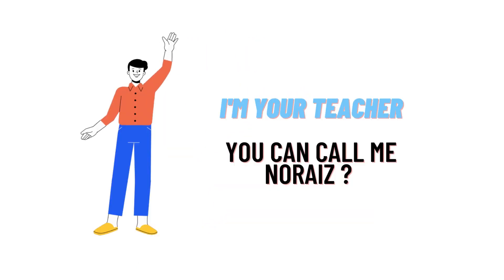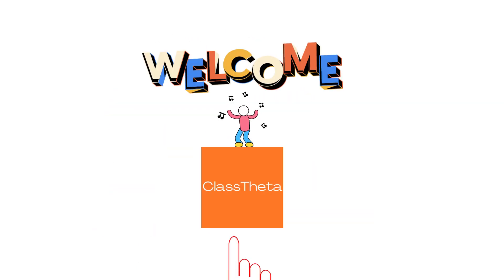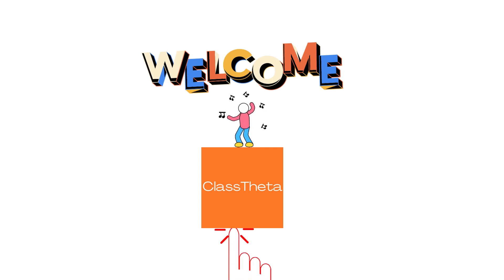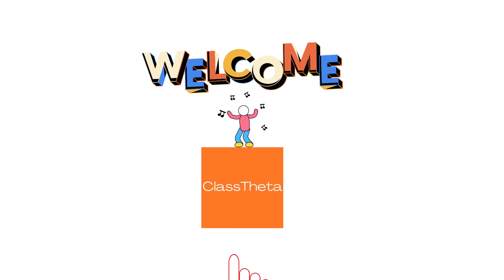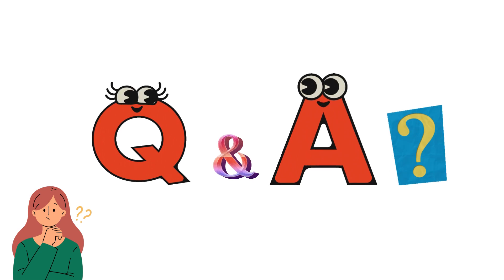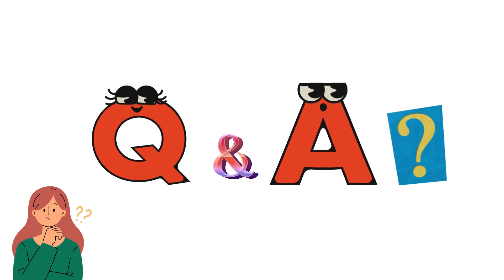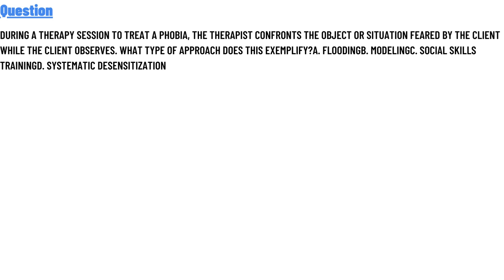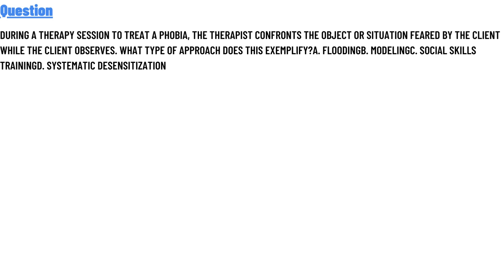During a therapy session to treat a phobia, the therapist confronts the object or situation feared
During a therapy session to treat a phobia, the therapist confronts the object or situation feared by the client while the client observes. What type of approach does this exemplify?

a. flooding
b. modeling
c. social skills training
d. systematic desensitization.